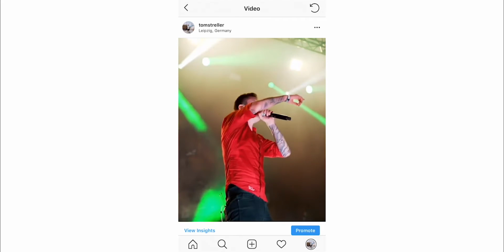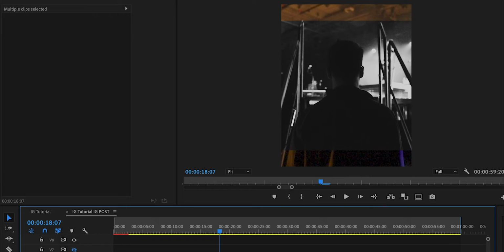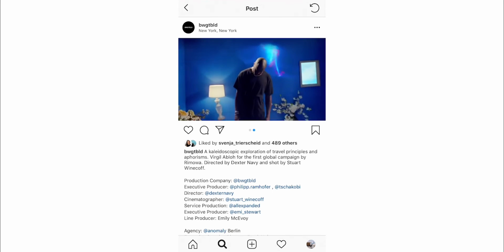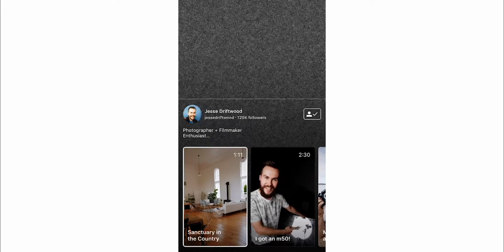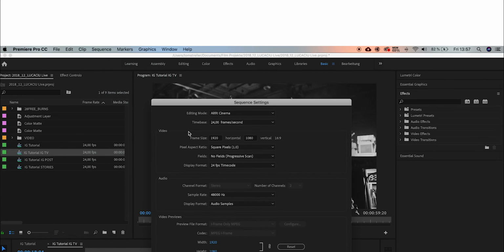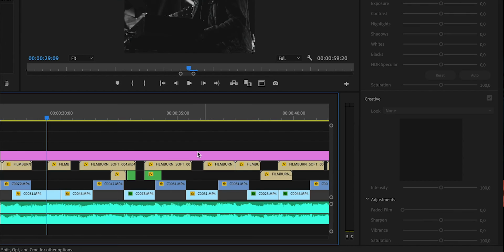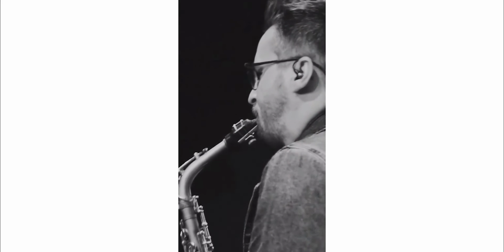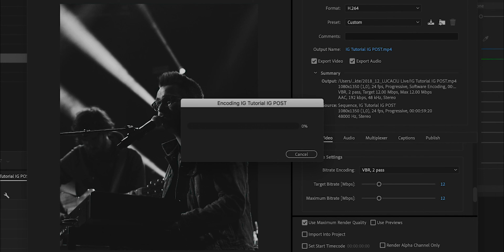Create PERFECT Videos For INSTAGRAM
In this video I show how to make your videos look SHARP and CRISP on Instagram - following some simple rules and tips!